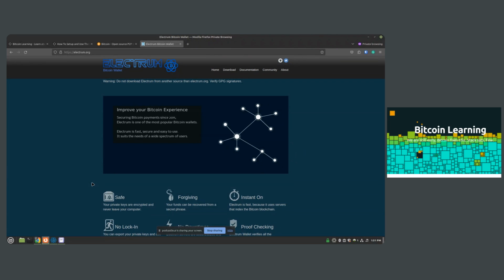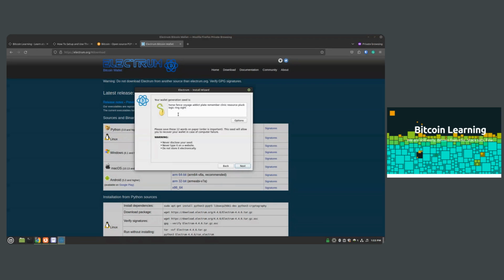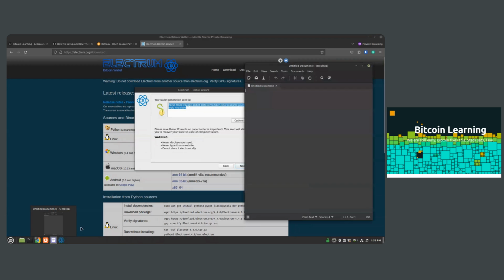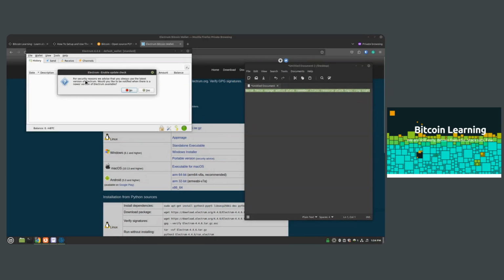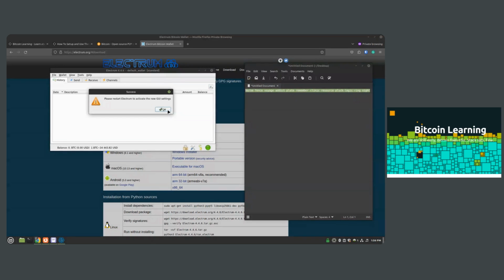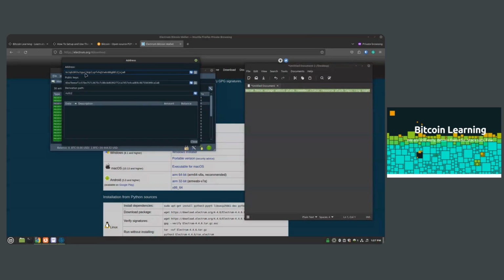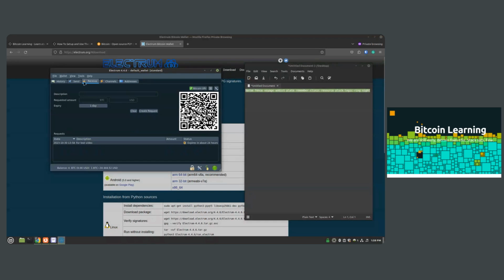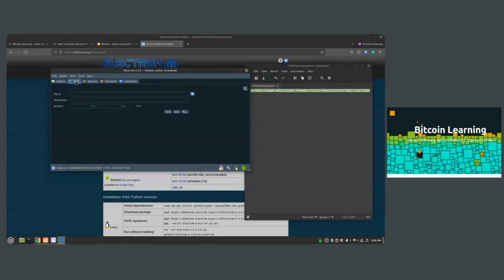Electrum Wallet Nov 2023 Review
Dive into the world of Bitcoin with our latest video, where we explore the ins and outs of the Electrum Bitcoin wallet. We've got you covered, from basic setup to the sleek interface and a walkthrough of essential settings and options. Whether you're new to Bitcoin or looking to switch wallets, this review will give you a clear picture of what to expect with Electrum.

Key highlights:

    Overview of the user interface
    Explanation of settings and customization options

Join us as we uncover the features that make Electrum a popular choice for Bitcoin enthusiasts.